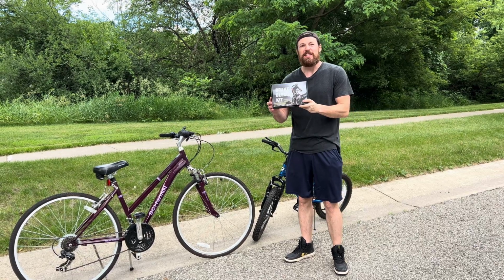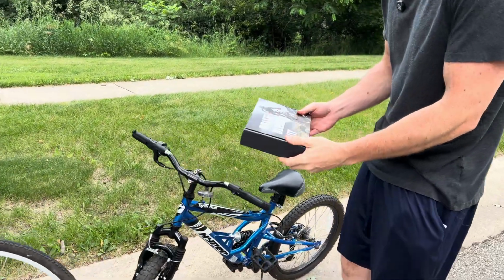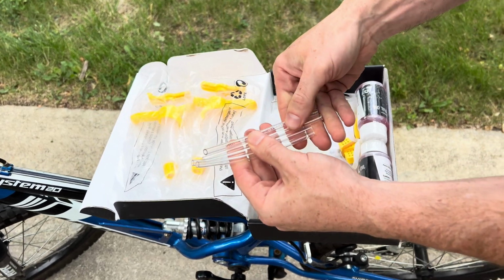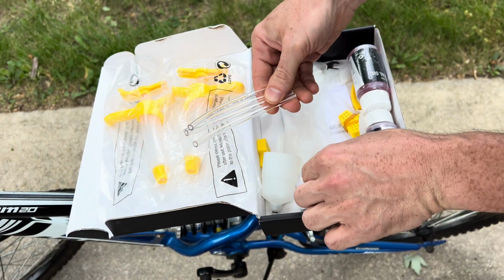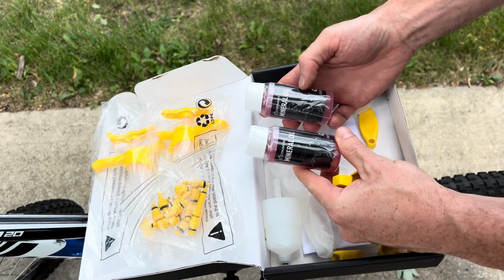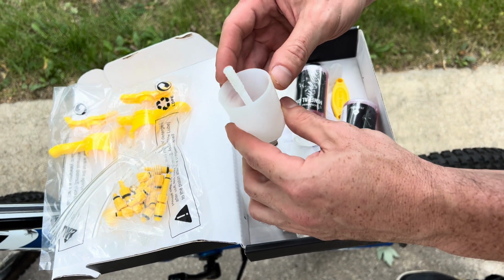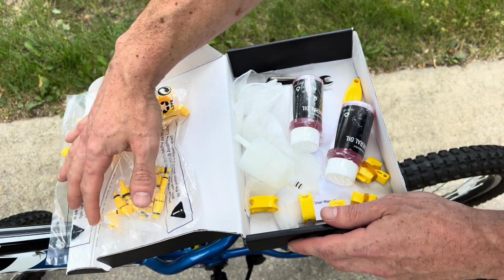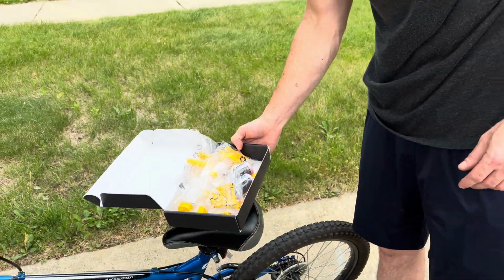Brake Bleed Kit for SHIMANO, TEKTRO, TRP Hydraulic Disc Brakes, Mountain Bike Mineral Oil Brake Kit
⭐️ Brake Bleed Kit ⭐️ (Amazon)

Transparent Funnel: Liquid and bubbles are clearly visible during the bleeding of bicycle brakes.

High Quality Syringe: Anti-shedding design won't leak air or liquids, Good sealing.

2 x 60ml Bottles Mineral Oil: Can be filled and bled several times.

Step By Step Instructions for Use: Hydraulic brake bleed kit including instruction manuals in English. Thus making bleeding an easy job.

Wider Range of Applications: Bike hydraulic brake bleed kit Compatible with 99% of mineral oil brake models on the market.